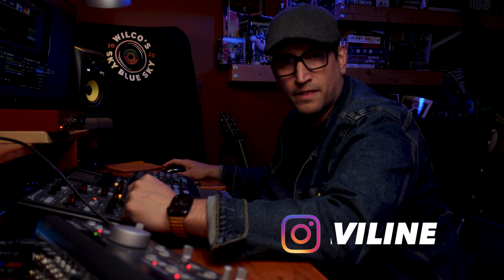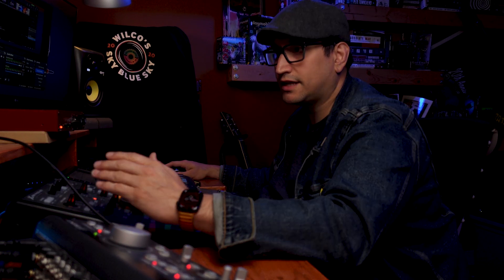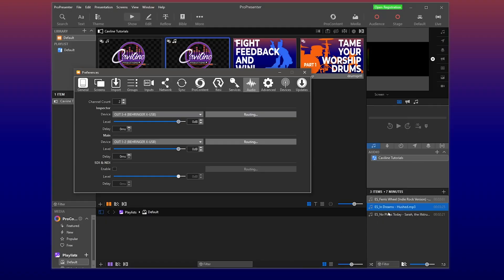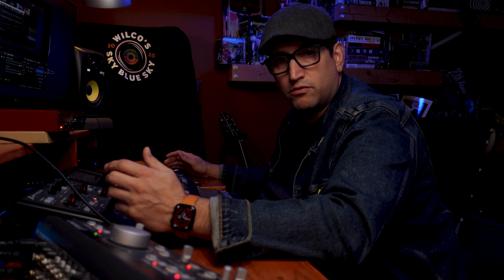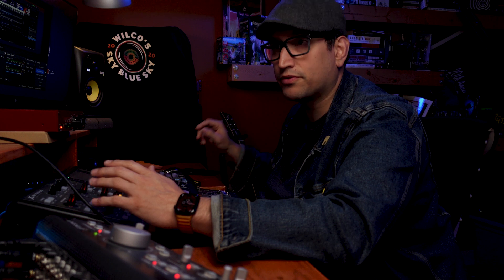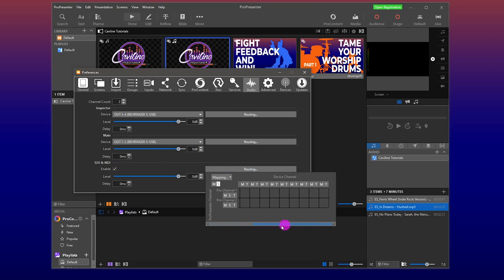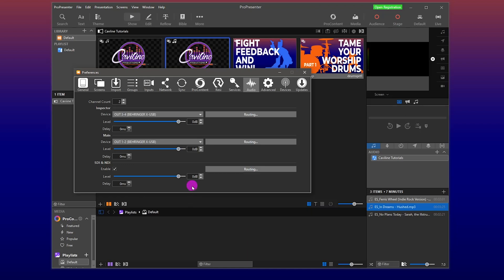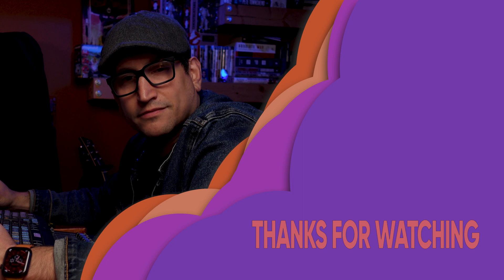ProPresenter 7: How to Route Audio.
ProPresenter 7 has some powerful audio tools built right in. Let me show you how to access them.

Timecode:
0:00 Intro
0:22 Audio Settings
0:37 Inspector
1:05 Main
2:00 Routing
2:26 Closing

Gear Discussed
ProPresenter 7

Soft Box